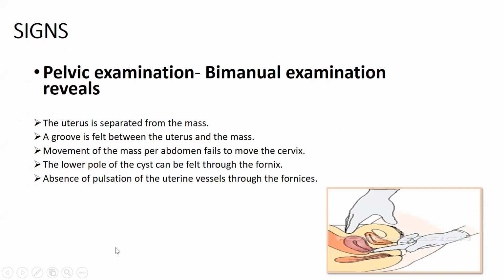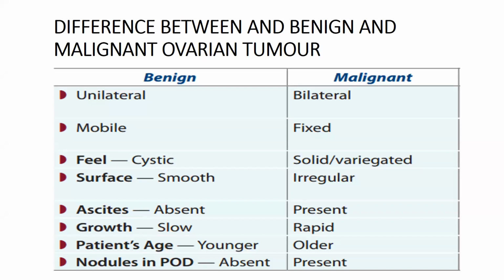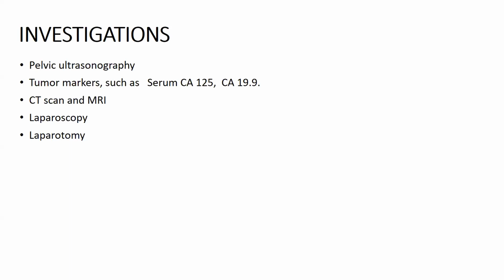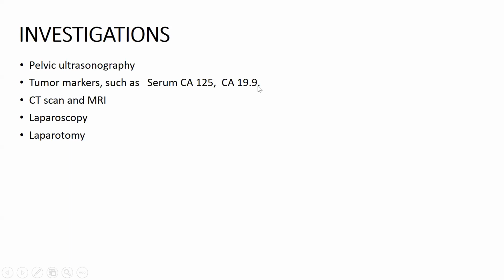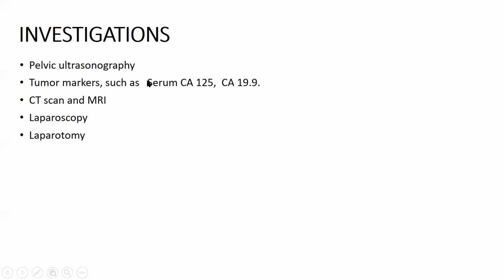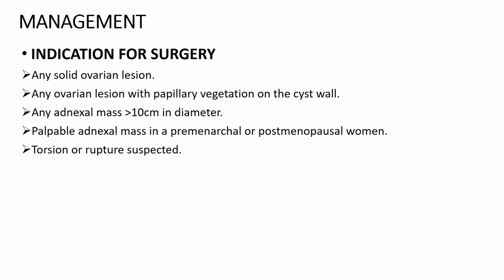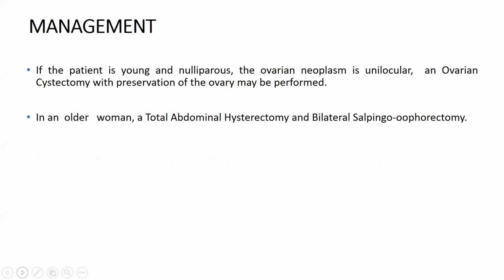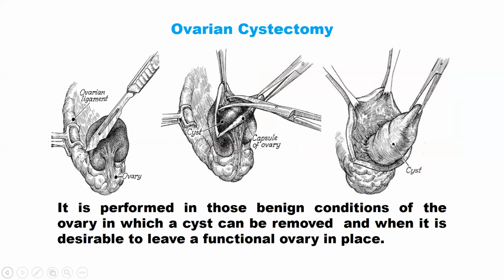Ovarian Tumors-part 2